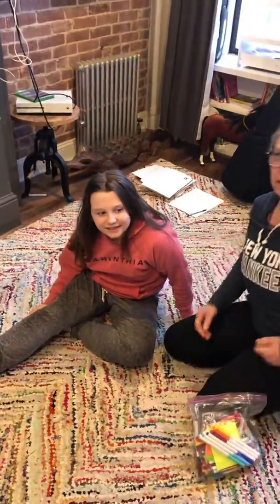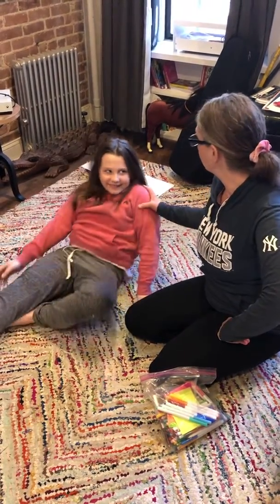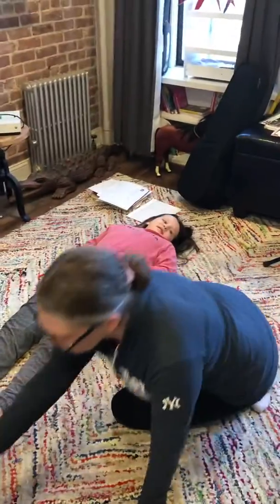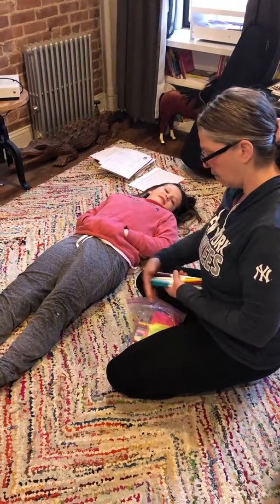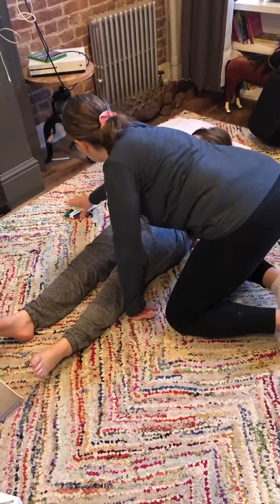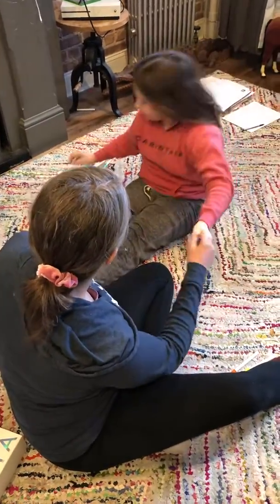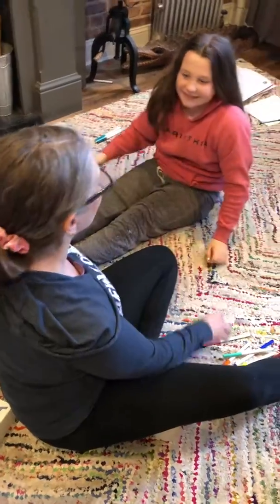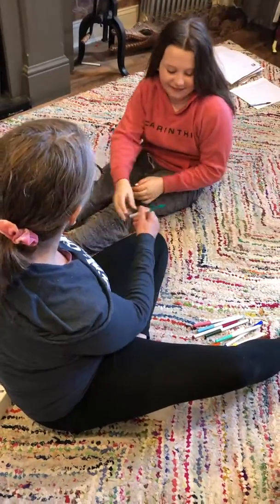March 26, 2020